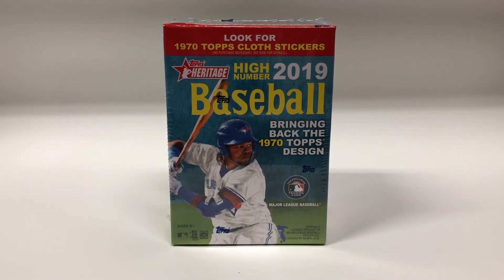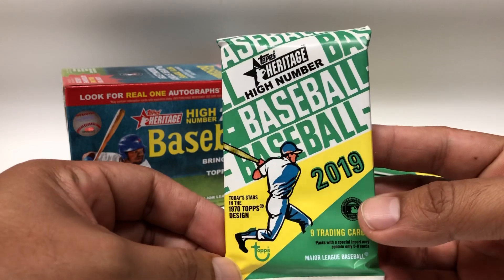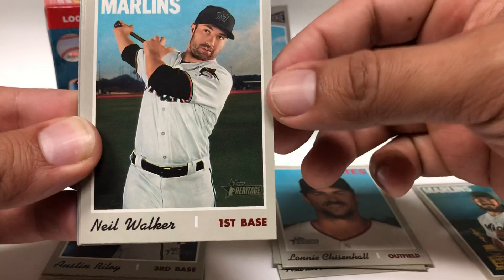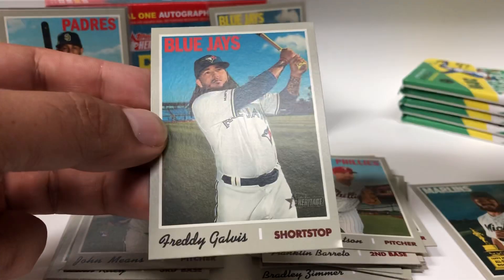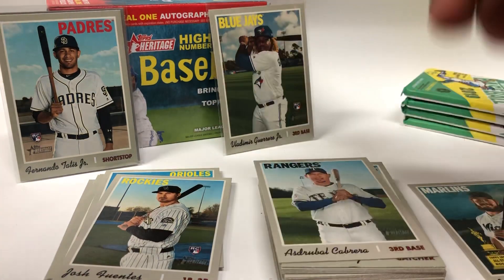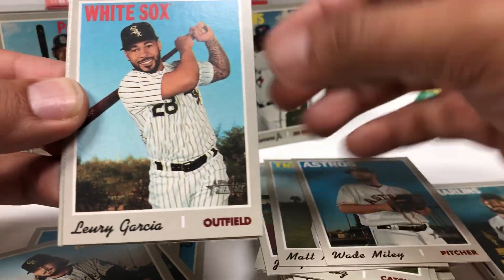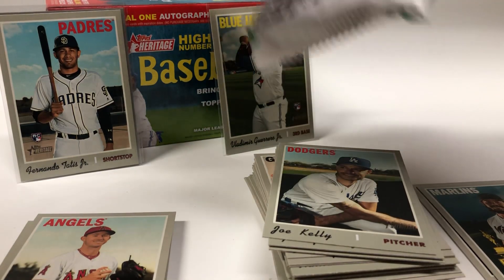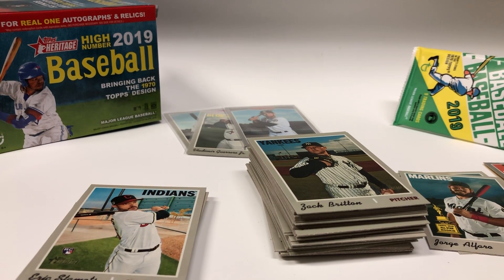2019 Topps Heritage High Number Blaster Box.